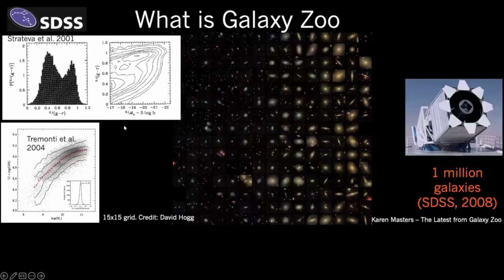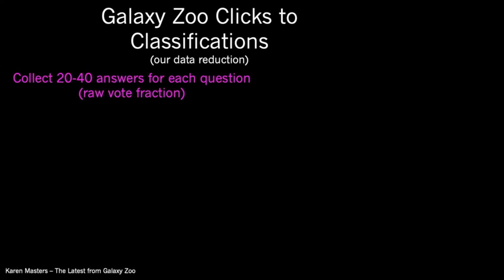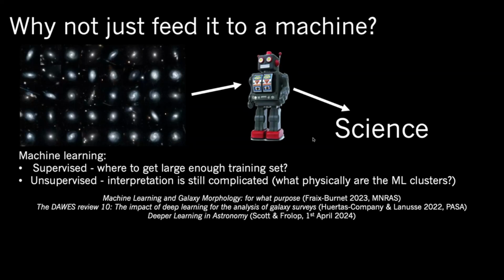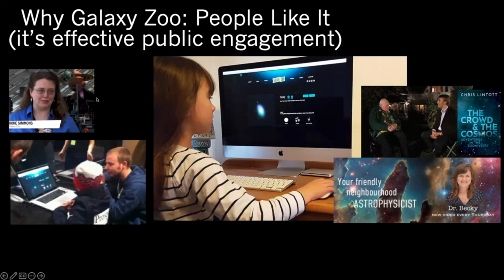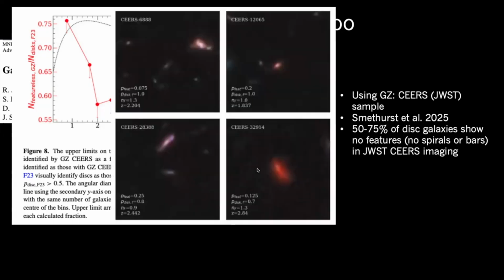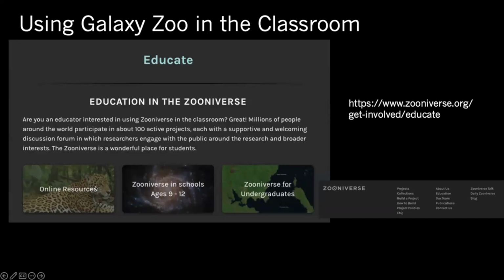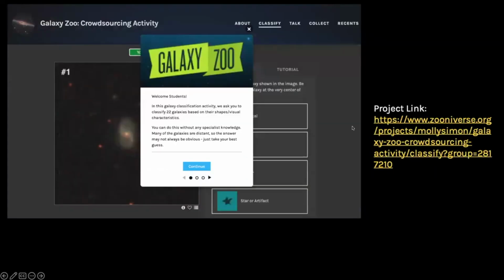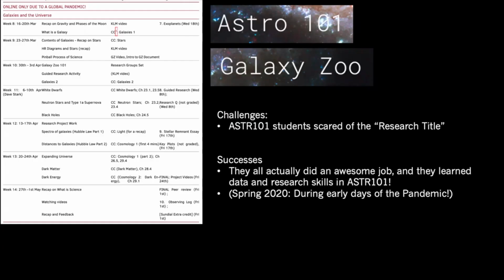The Latest from Galaxy Zoo: Karen Masters at the OAE’s 7th Shaw-IAU Workshop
Talk title:
The Latest From Galaxy Zoo

Summary:
Galaxy Zoo since 2007 has provided quantitative visual morphologies for millions of galaxies from many different imaging surveys. The latest images on the site have included those from Euclid (Walmsley et al. 2025), JWST and the Vera Rubin Observatory. The morphological information collected by Galaxy Zoo has shown itself to be a powerful database for studying galaxy evolution, with hundreds of papers making use of the data as an important characteristic to understand in the physics of how galaxies assemble, and how they regulate their star formation.

On behalf of the science team, and all our hundreds of thousands of volunteer classifiers, I give an update on the latest scientific results and analysis from the project, and reflections on the scientific impact.

About Karen Masters:
Karen Masters is a Professor of Astronomy and Physics at Haverford College (a small undergraduate only college just outside Philadelphia). In her research Prof. Masters seeks to use large surveys to understand how galaxies in our Universe form and evolve. She is the Principle Investigator for Galaxy Zoo a project she has been involved in for over a decade. She was Spokesperson for the Fourth phase of the Sloan Digital Sky Survey (SDSS-IV; and uses MaNGA data from SDSS-IV frequently in research. She is also a radio astronomer, specialising in 21cm line observations, particularly with GBT, and running a large HI following program for MaNGA (HI-MaNGA) as well as participating in ALMA survey teams.

About the 7th Shaw-IAU Workshop:
The 7th Shaw-IAU Workshop took place 18 - 21 November 2025. The Shaw-IAU workshops focus on astronomy education for primary and secondary school students and teacher training both in universities and in service. This year's Education focus session on Teaching with authentic data and the Science focus is on Galaxies.

Keep up to date with future events and other opportunities at the IAU Office of Astronomy for Education by visiting OAE's and joining our mailing list